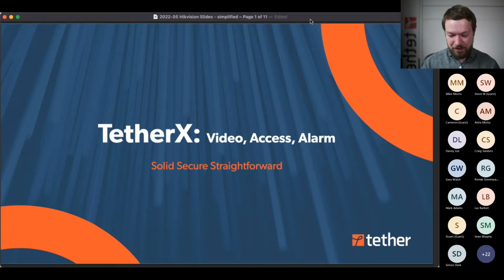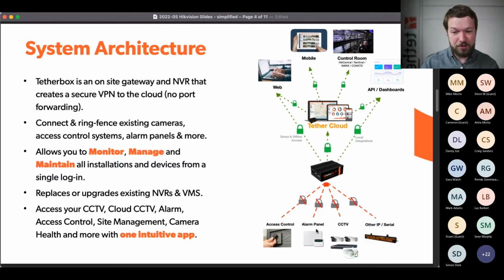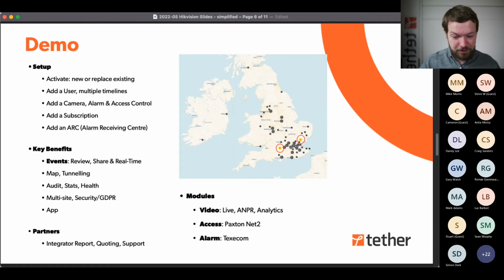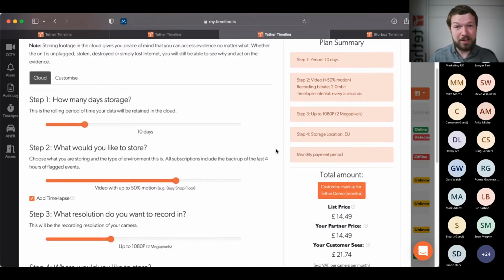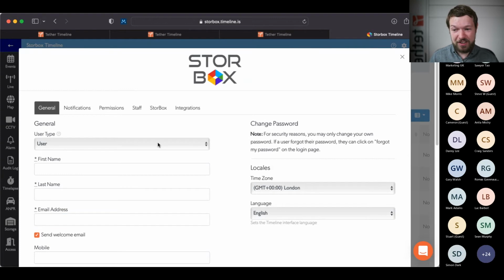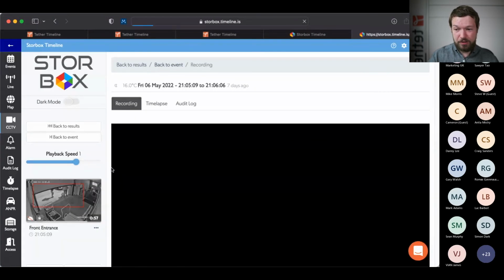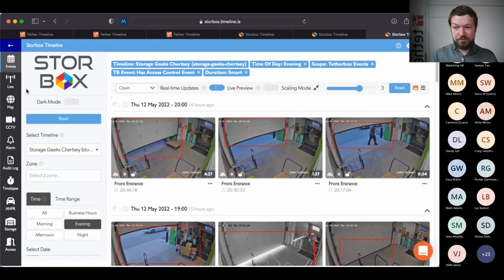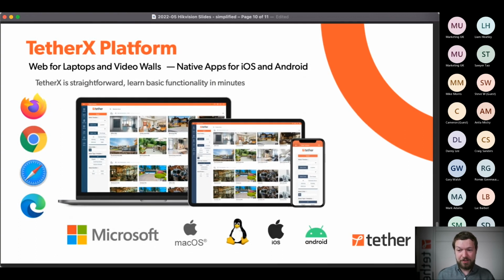TetherX & Hikvision Presentation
Make sure to look at the benefits we offer systems integrators